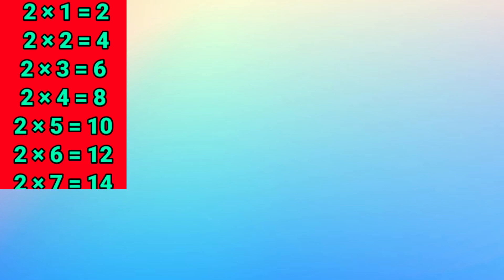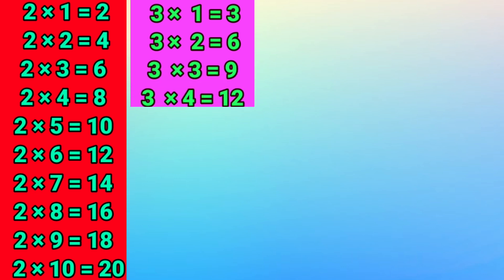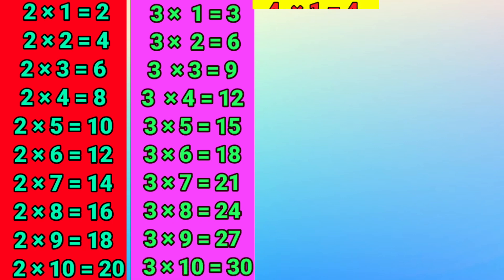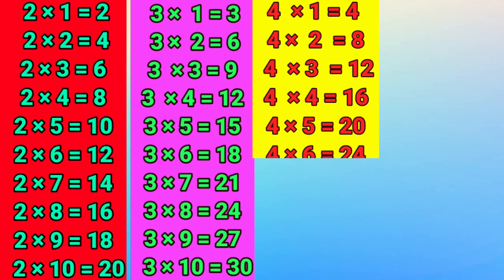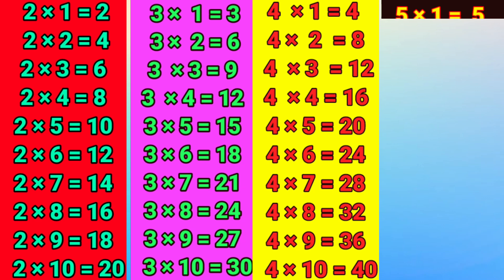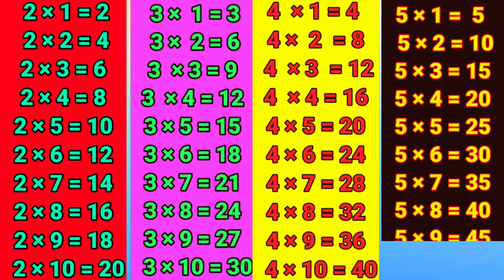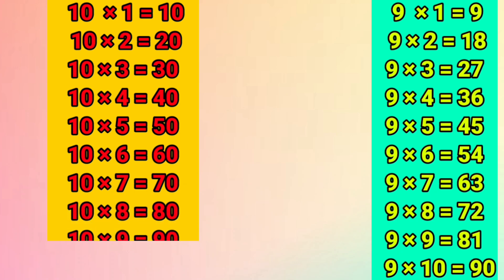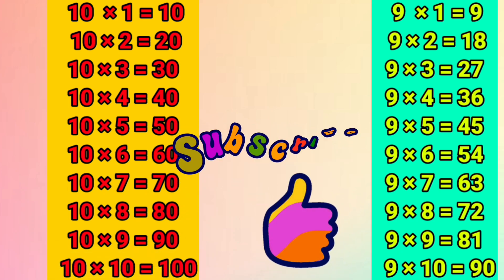Table, tables 1 to 20, table in english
learn tables
your queries ●
table
tables 2 to 20
2 se 20 tak table
learn math
math tables

Hello Baccho welcome to Dhiru Kids Classes